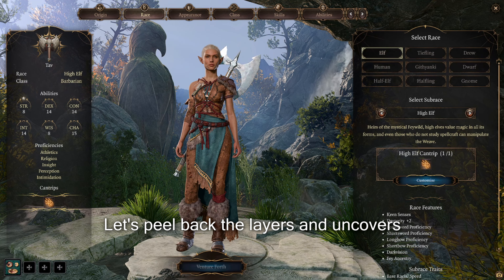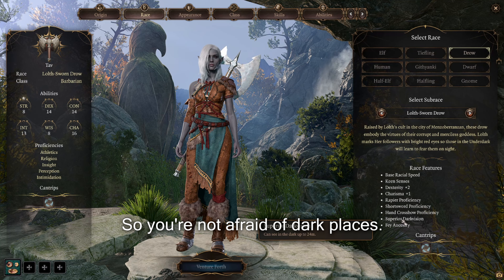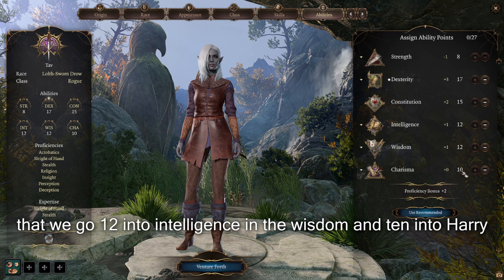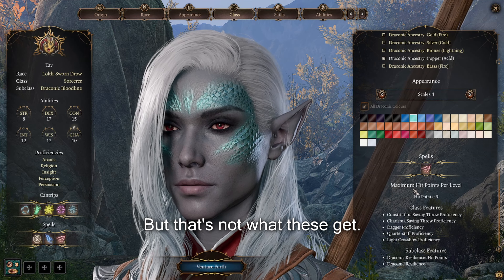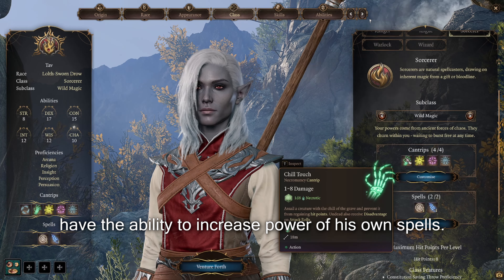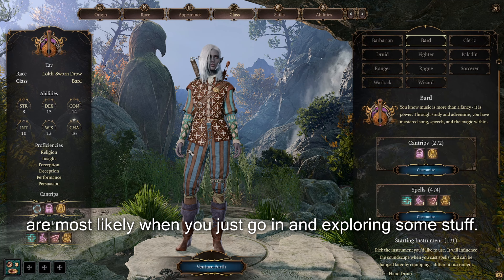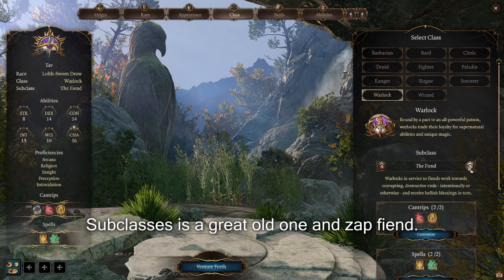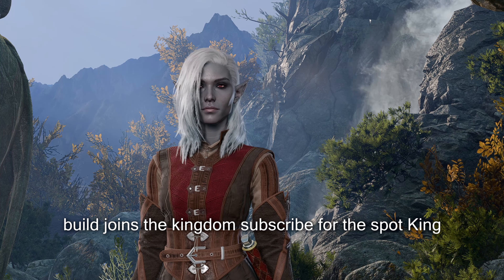Baldurs Gate 3 : BEST Class for Drow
Quick and Easy guide for Baldurs Gate 3 race - Drow. Want to know what is best class for drow in bdg3? Than Spud The King will explain you this :)
We will cover best spells and cantrips with best abilities or stat alocation!